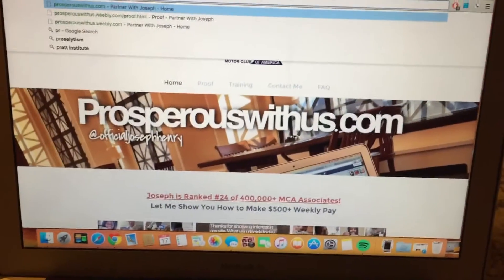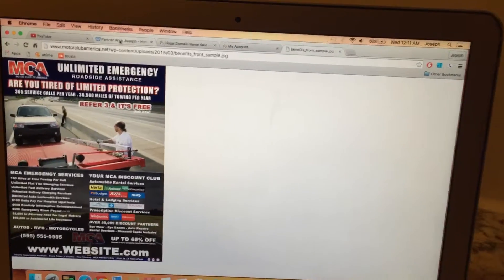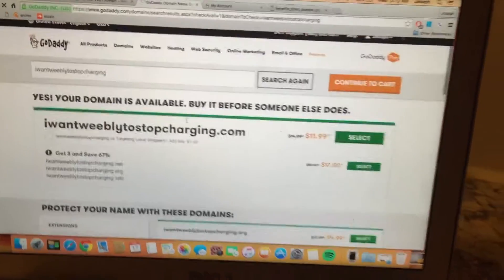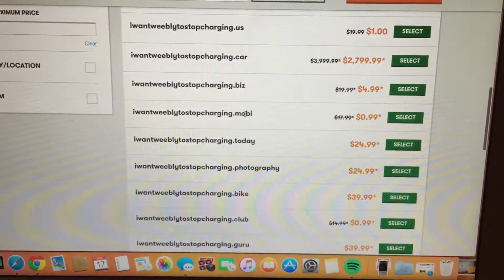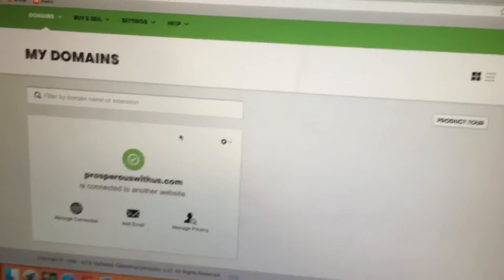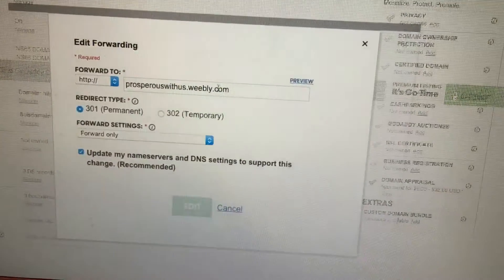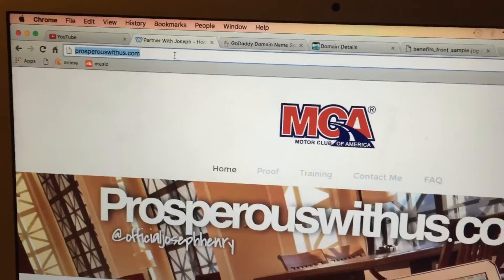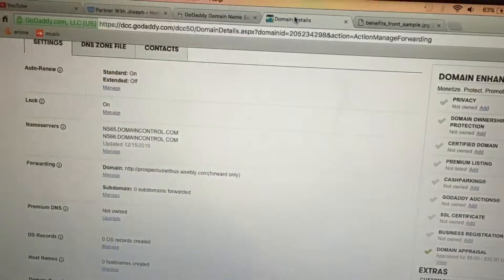How to Take Out ".weebly" in Your Website Without Paying for Weebly Pro *WORKS 2020*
If you want to take out the ".weebly" in your weebly website without paying $130+ for weebly pro, this video shows you how, with GoDaddy.com domains. Very simple and cost efficient.